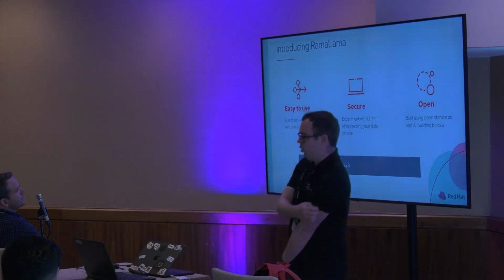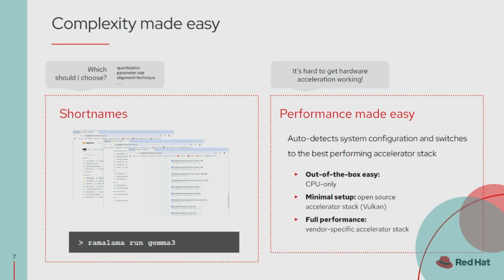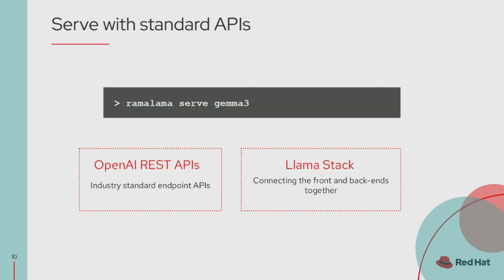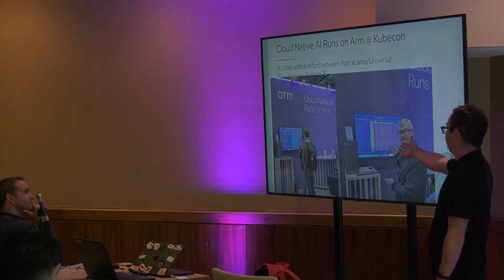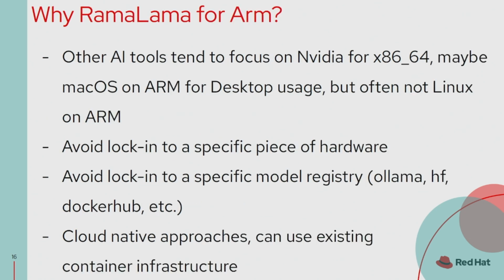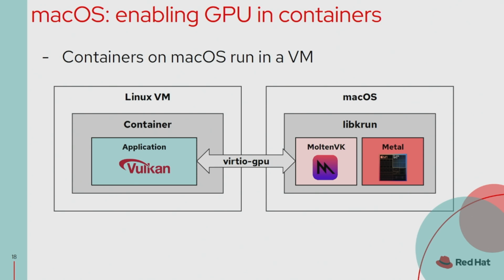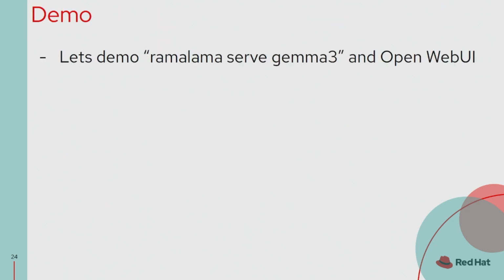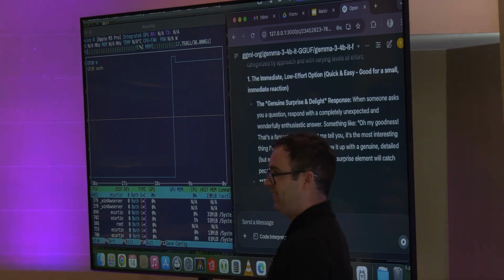LIS25 107 Making AI Workloads on ARM Boring with RamaLama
Running AI workloads on ARM can be challenging due to the need for specialized hardware configurations, runtime optimizations, and dependency management. However, with the rise of tools like RamaLama, krunkit, libkrun, podman-machine, llama.cpp and vllm, developers can now deploy and manage AI models on ARM platforms with ease. In this talk, we’ll showcase how these tools come together to simplify AI development and deployment on ARM systems, focusing on practical workflows for AI environments. RamaLama, an open-source framework, streamlines AI model management by leveraging container technology (podman, docker), providing seamless integration with registries (ollama, hugging face, oci), and supporting AI runtimes optimized for ARM (llama.cpp and vllm). We’ll explore how podman-machine and Vulkan enable performant workloads on ARM GPUs. Through live demonstrations and examples, attendees will see how to: - Set up ARM-based systems for AI workloads using RamaLama. - Leverage containerized runtimes for predictable, repeatable deployment. - Optimize GPU performance using Vulkan and llama.cpp. - Deploy at scale with kubernetes YAML and podman quadlets for edge environments. Join us to discover how this ecosystem makes ARM a first-class citizen in the world of AI workloads, bridging the gap between experimentation and production with tools that prioritize simplicity and performance.